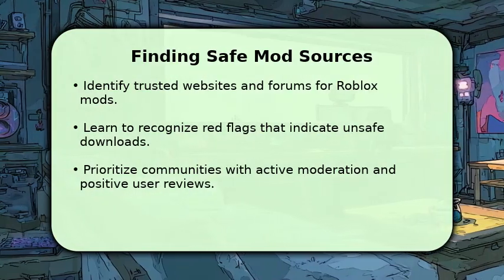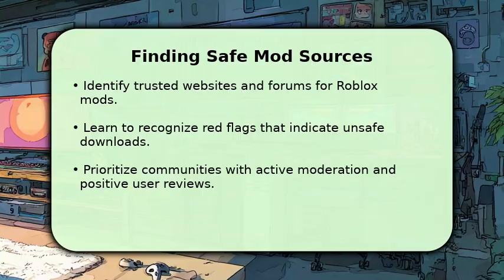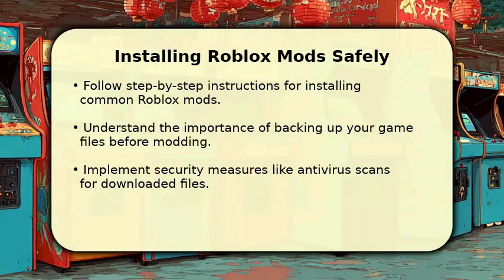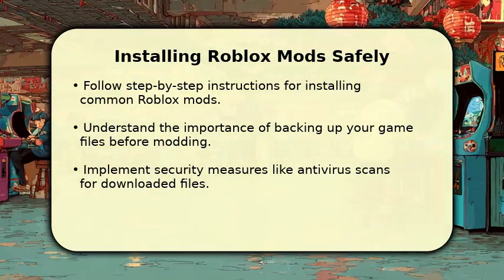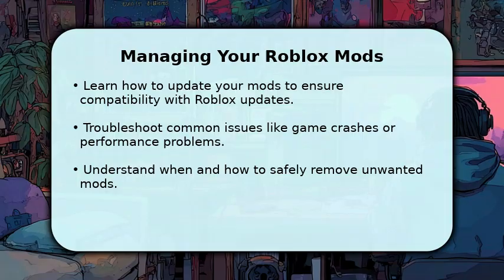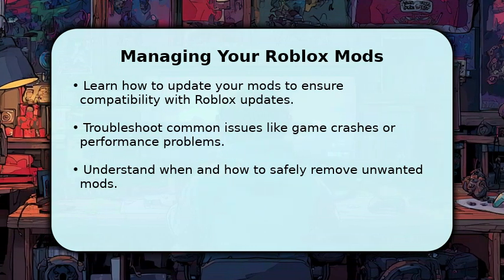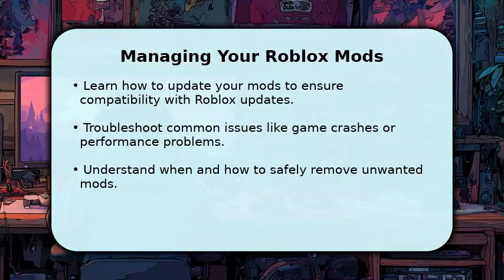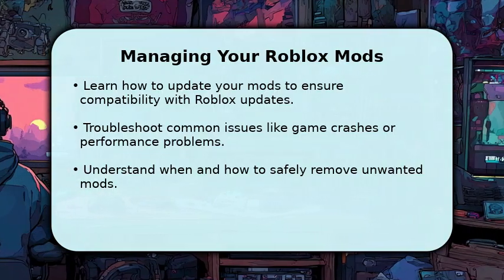How to Get Roblox Mods (Updated 2025)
▸ :^) Unlock a whole new level of fun in your favorite game with this comprehensive guide on how to get Roblox mods! In this video, you'll discover step-by-step instructions for safely downloading and installing custom content to enhance your Roblox experience. We'll cover everything from finding reliable sources for free Roblox mods to understanding the different types of modifications available, whether you're looking for gameplay enhancements, visual overhauls, or unique features. Learn how to navigate the world of Roblox modding, ensuring a smooth installation process and avoiding common pitfalls. Get ready to transform your gameplay, unlock new possibilities, and enjoy Roblox like never before with custom content. This guide provides all the essential tips and tricks for anyone wanting to personalize their game. Stay tuned to learn how to effectively apply these modifications and explore a vast universe of user-created content.Tags: Roblox mods, how to get mods, install Roblox mods, Roblox modding, custom Roblox content, enhance Roblox, free mods, Roblox gameplay, mod guide, game customization Disclaimer: Content is for informational and entertainment purposes only. No guarantee of accuracy or timeliness. Not professional advice. Use at your own risk.